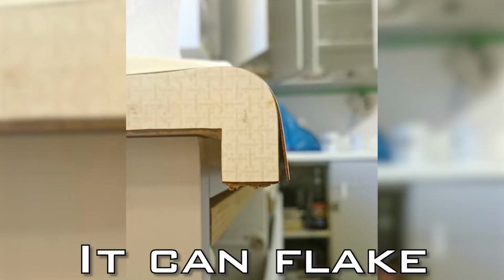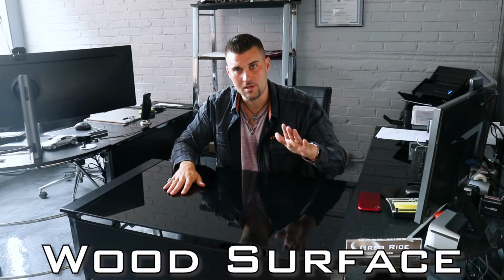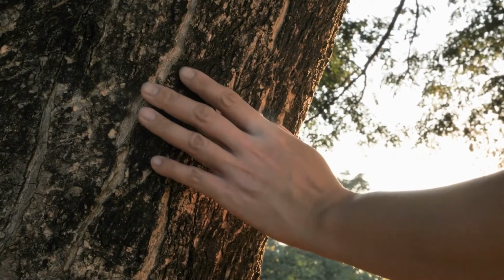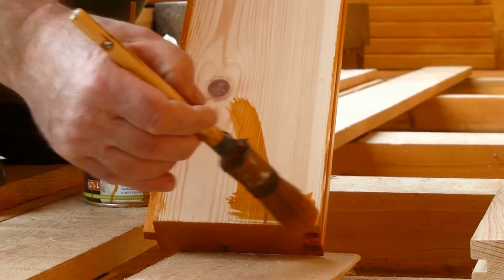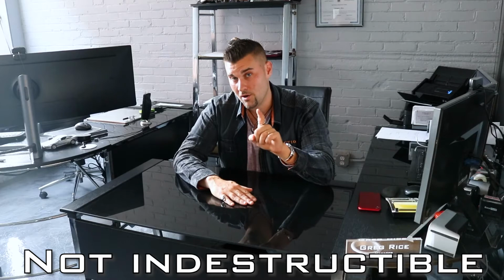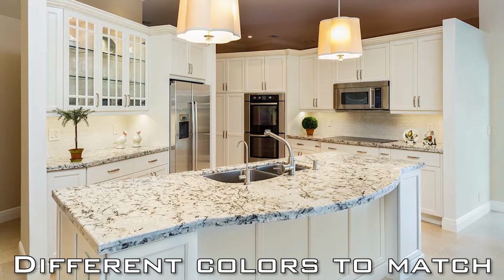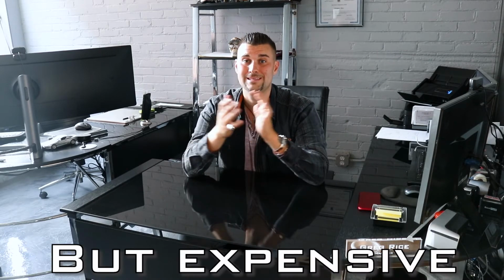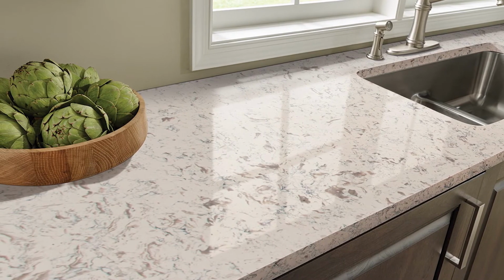What's The Best Type Of Countertop For My Rental Property?